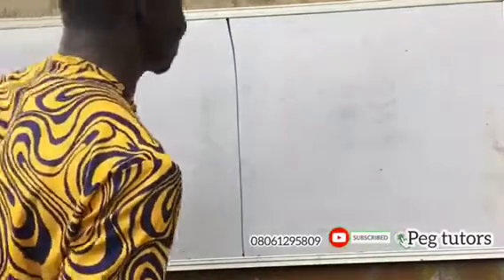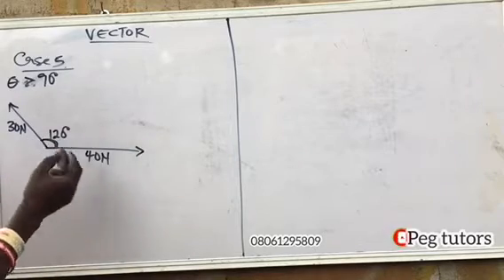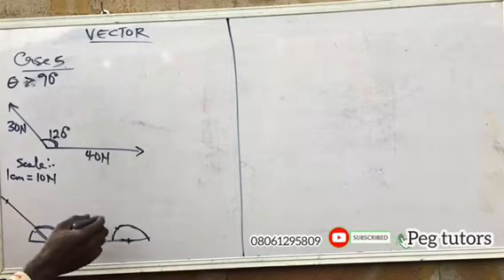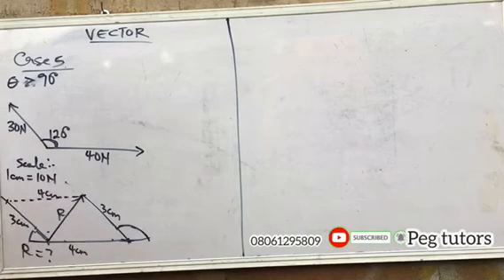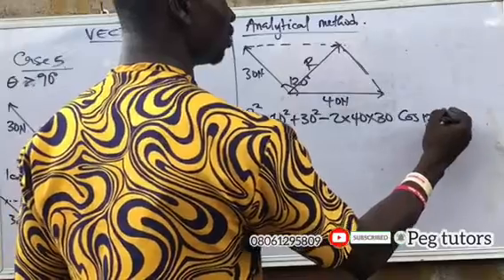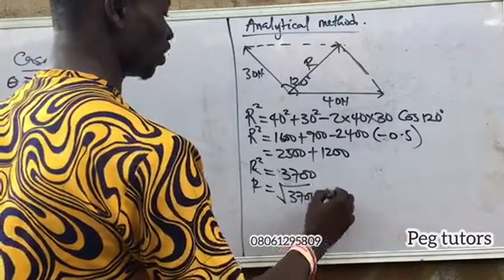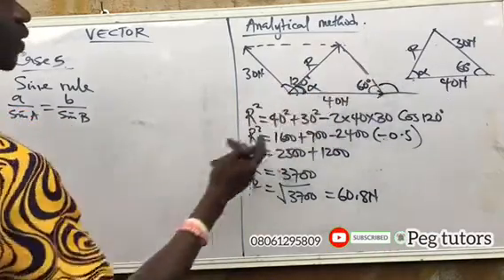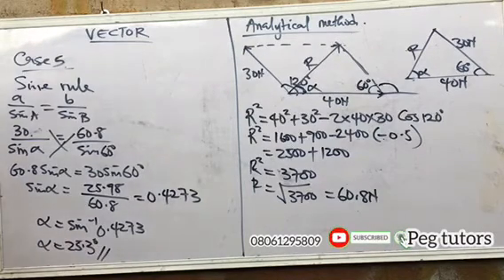Vector Resolution: when two vectors are at obtuse angle to each other